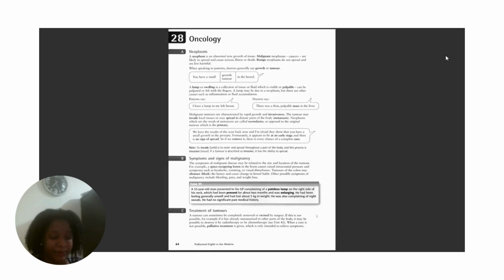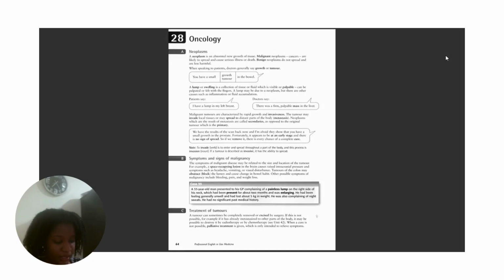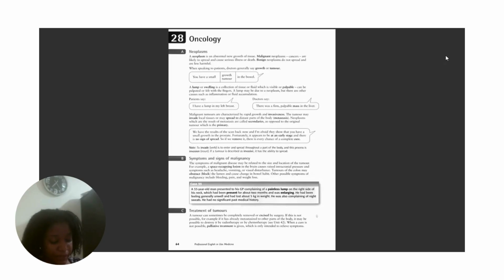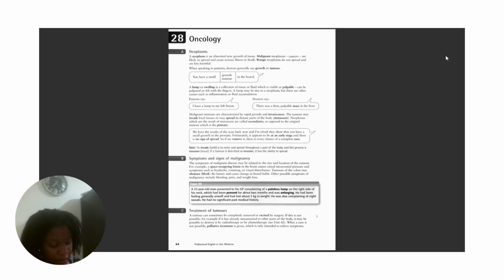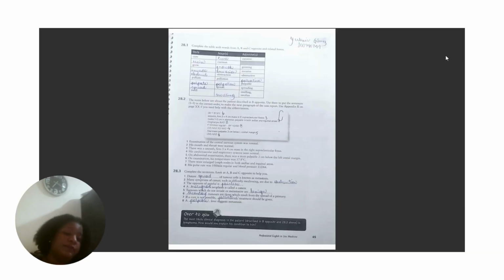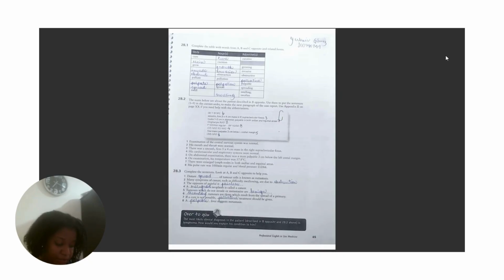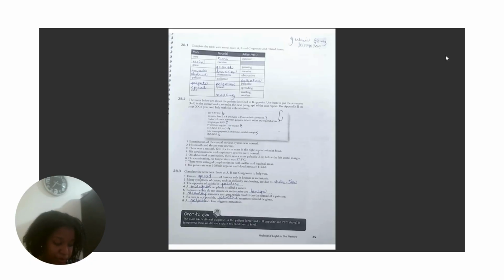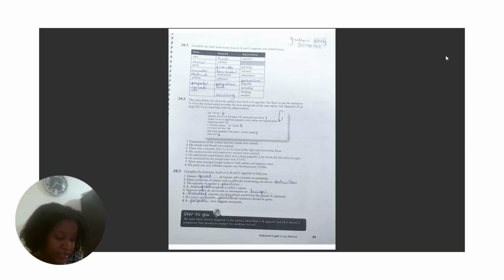Professional English in Use| Chapter 28